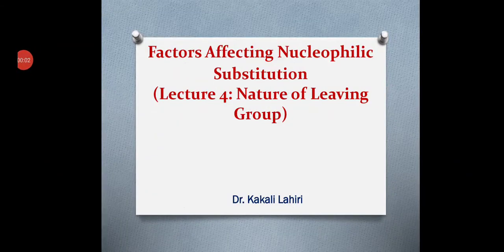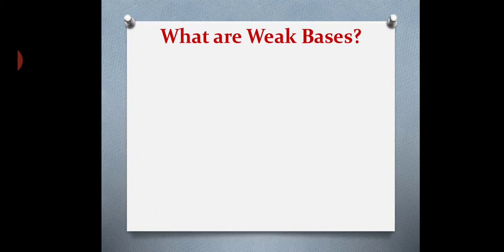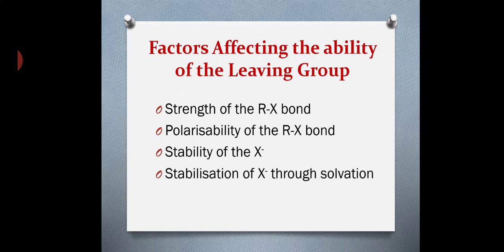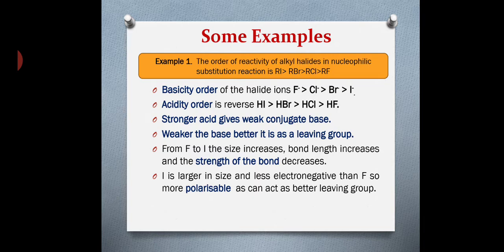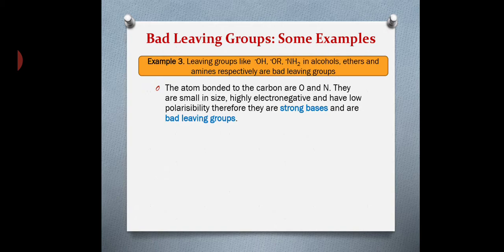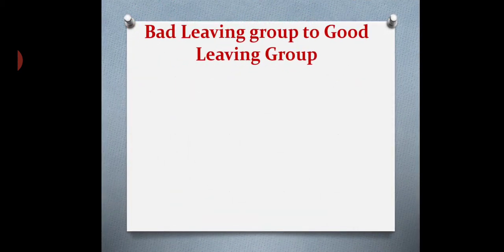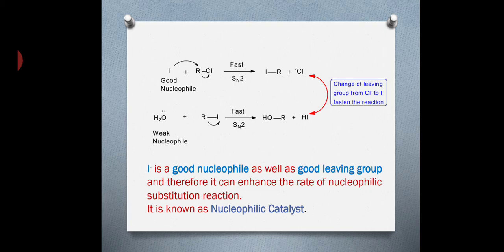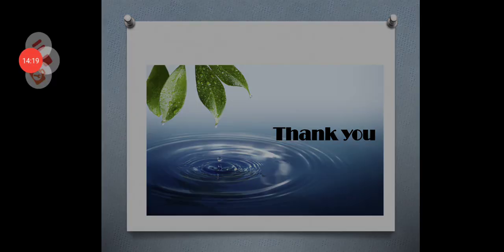Factors Affecting Nucleophilic Substitution (Lecture 4: Nature of Leaving Group)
In this video I have mainly discussed how nature of leaving groups govern nucleophilic substitution reaction. In the forthcoming video I will discuss about the other factors affecting nucleophilic substitution reactions.

The links for the earlier videos are given below:
affecting nucleophilic substitution reactions (Lecture 1)
affecting nucleophilic substitution reactions (Lecture 2)
affecting nucleophilic substitution reactions (Lecture 3)